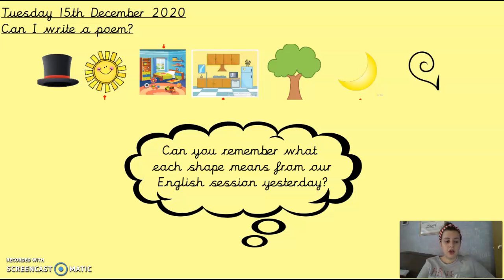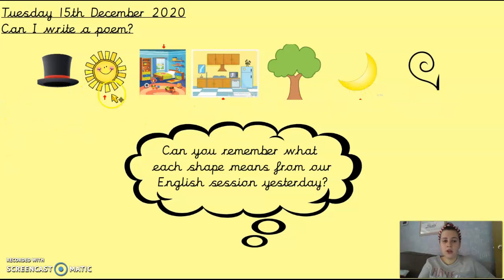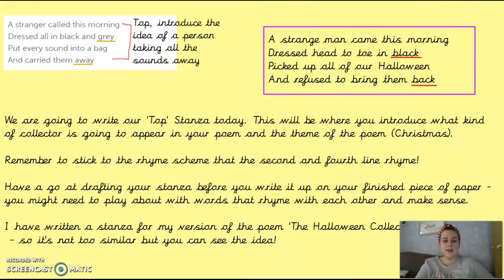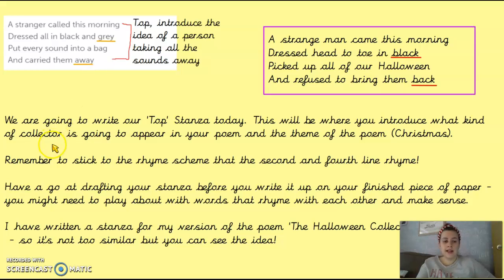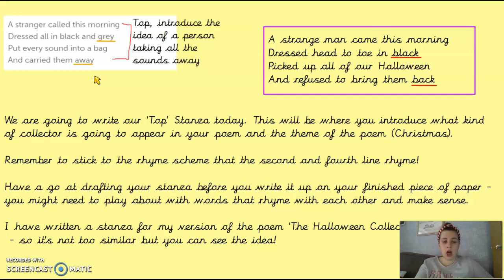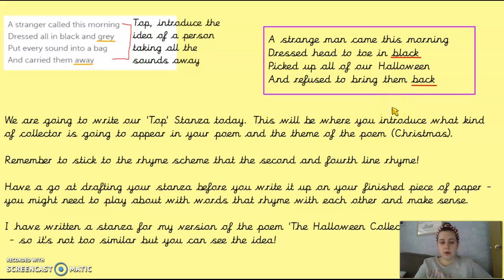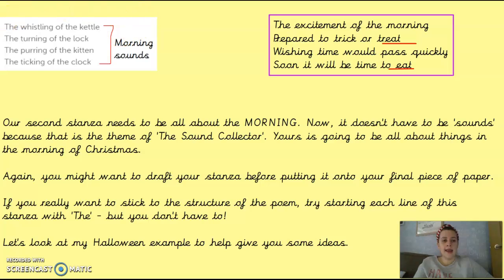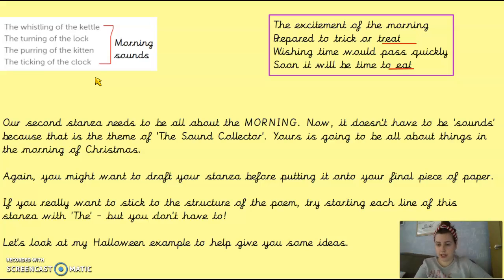15-12-20 English Session